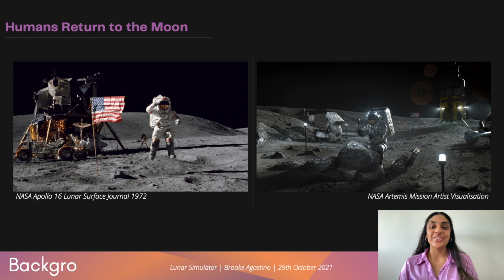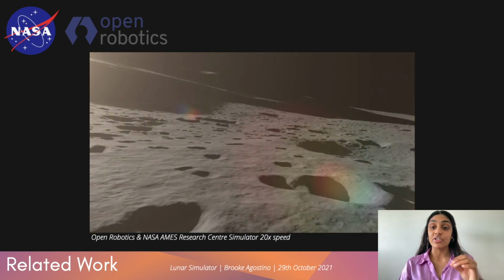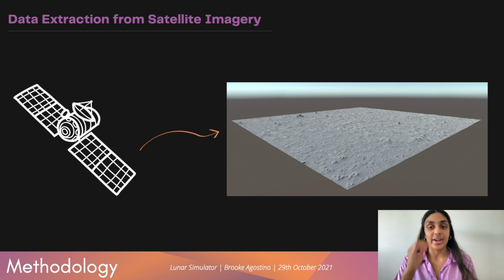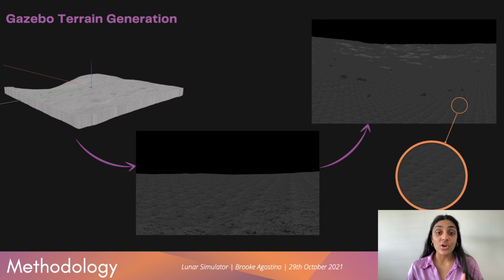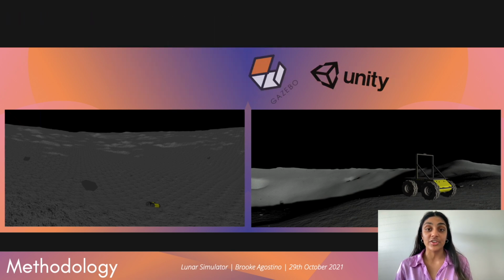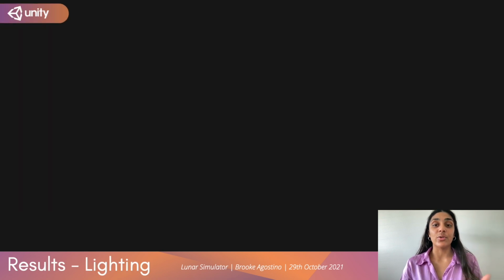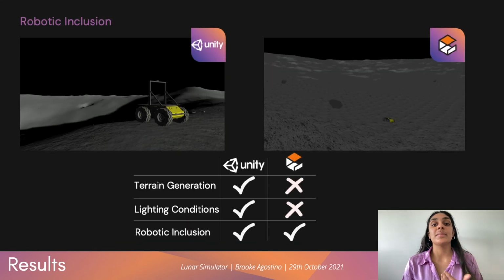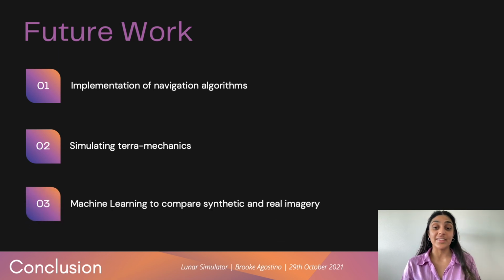Thesis Seminar Video